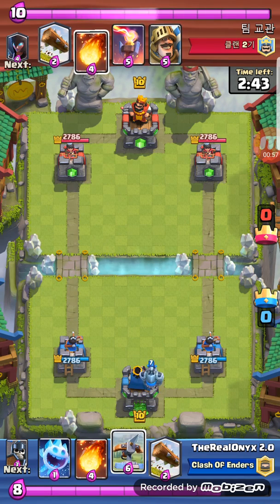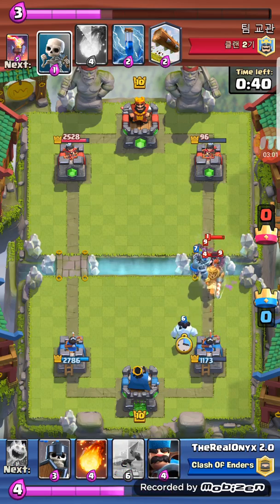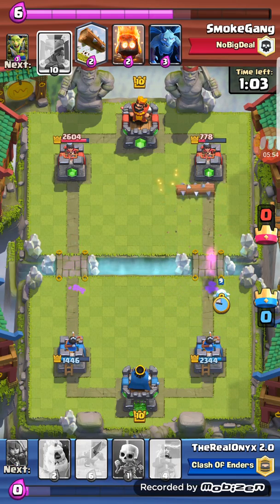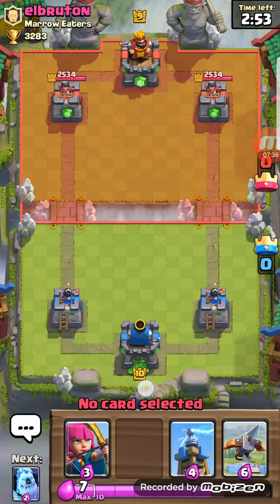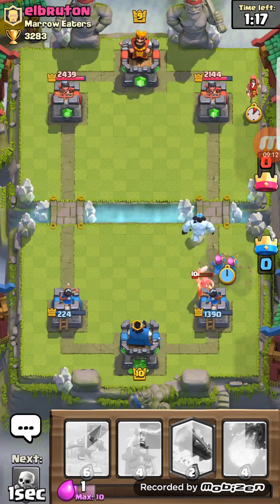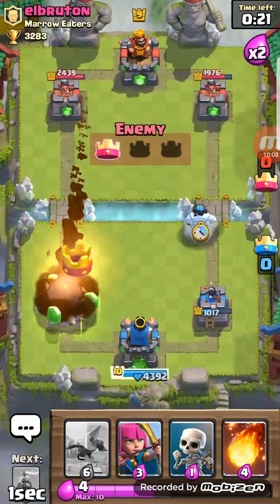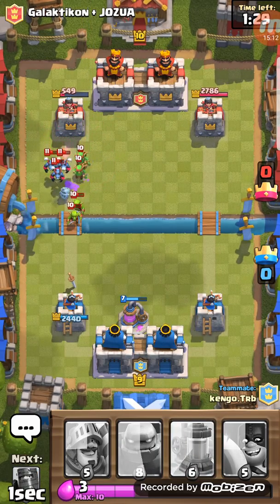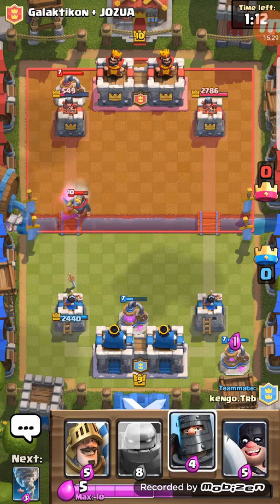Clash Royale X-bow Deck